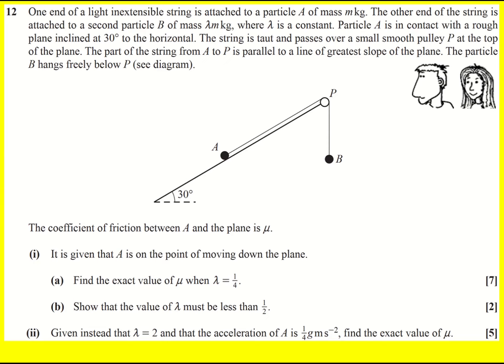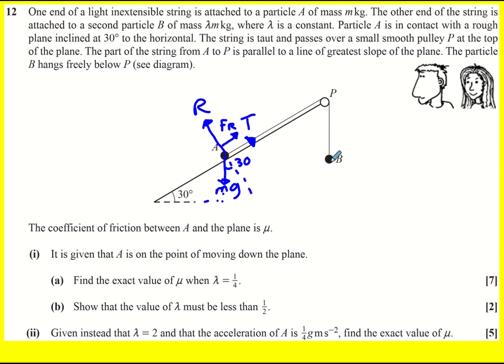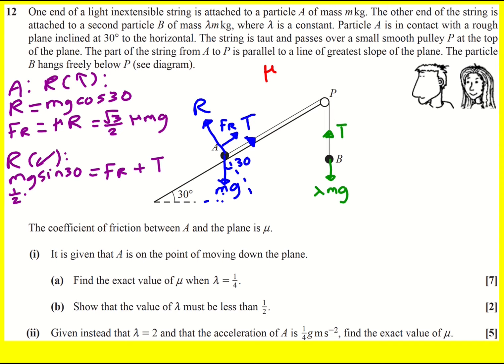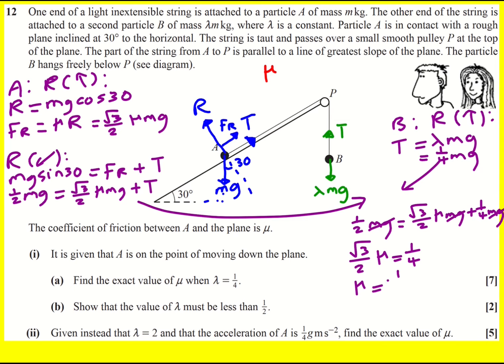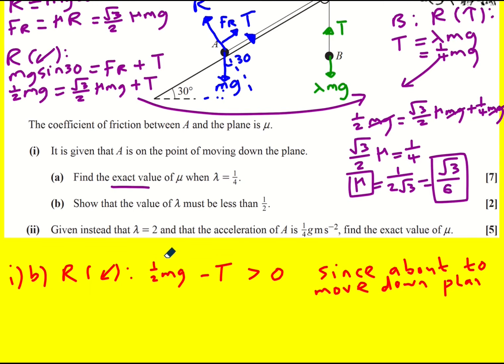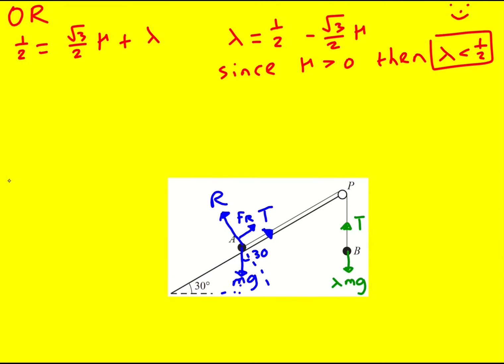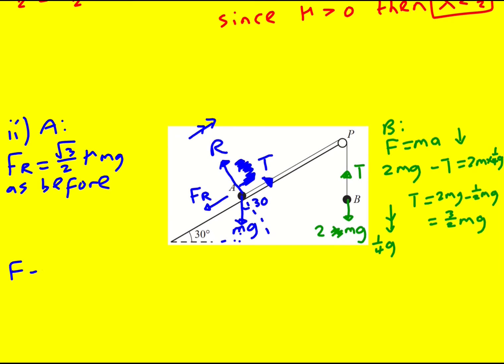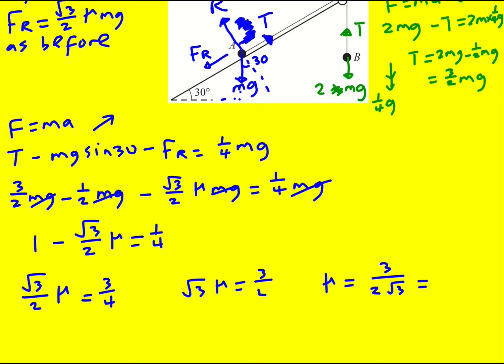AL OCR Jun 2018 paper 3 pure/mechs q12 (Maths A Level)